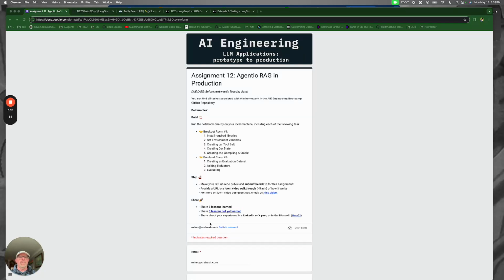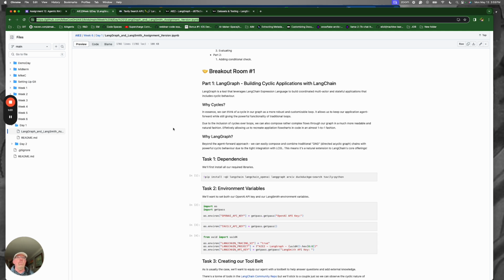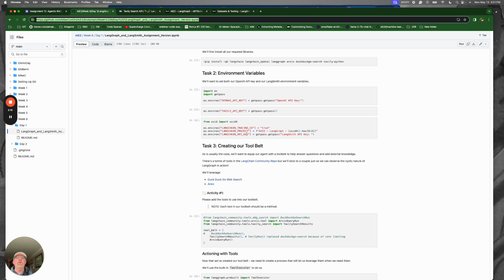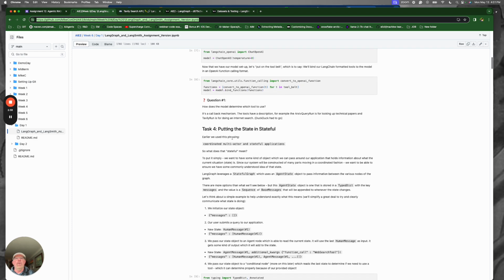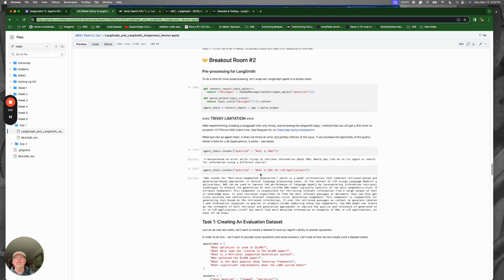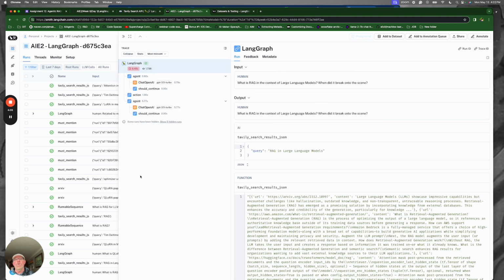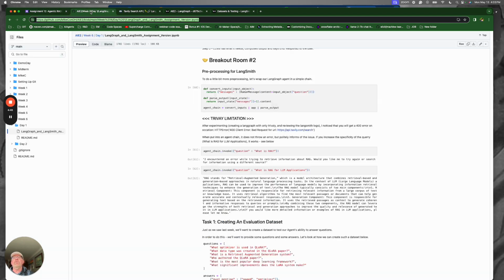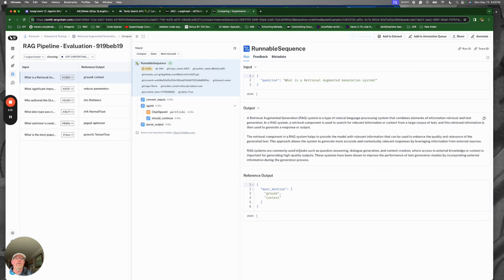AIE 2 LAB 12 (5/24)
AI Makerspace Cohort Assignments.